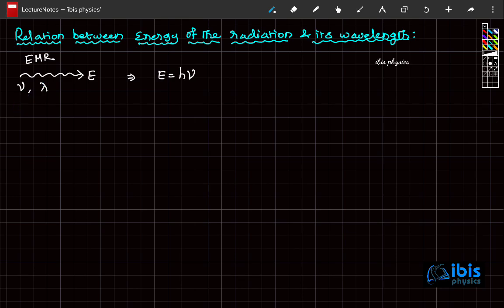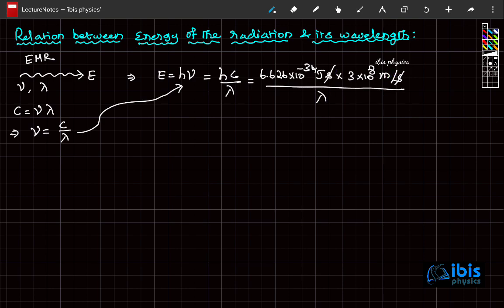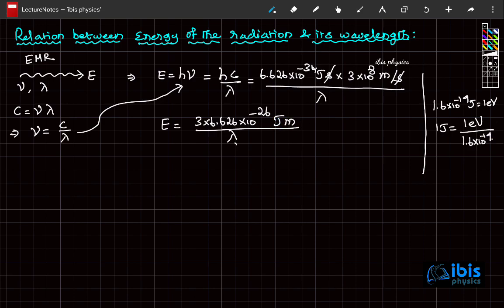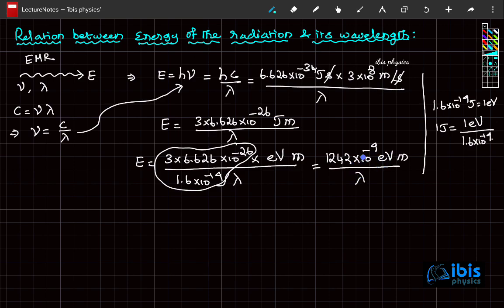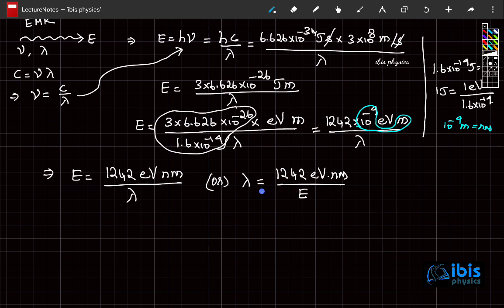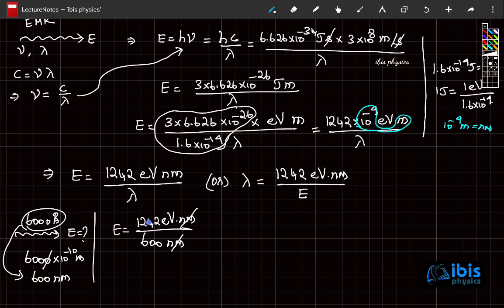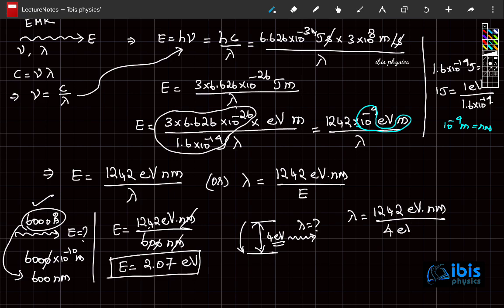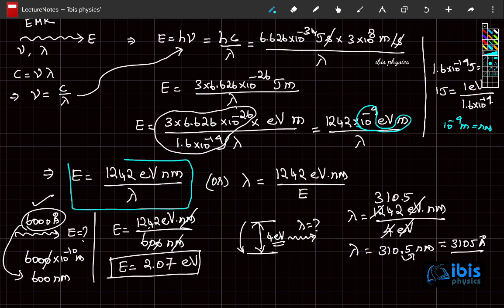Energy & Wavelength Relation